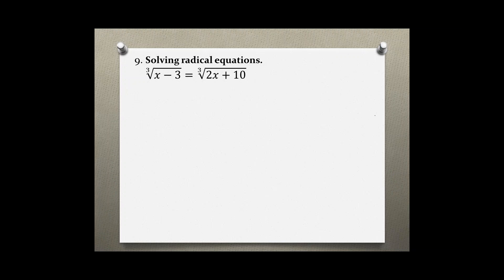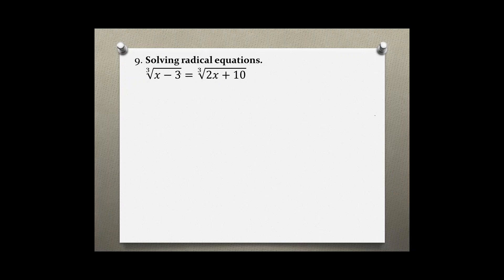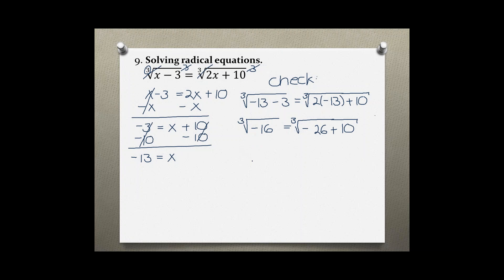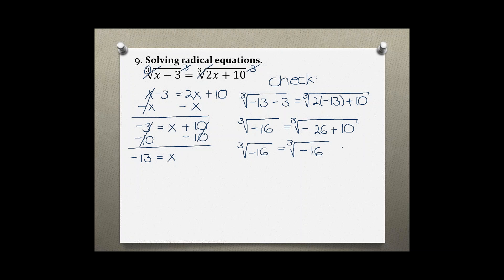Intermediate Algebra Your Turn 5.5 #9